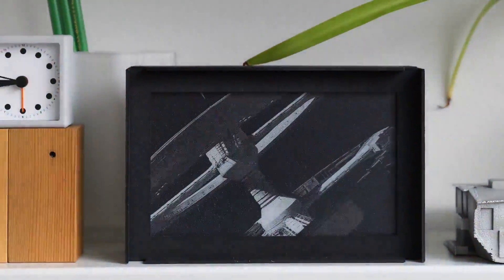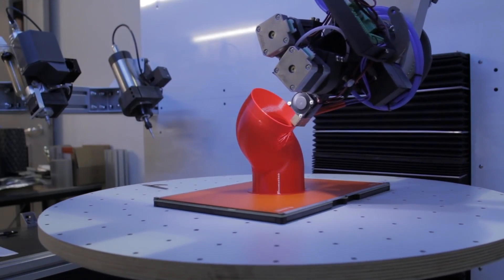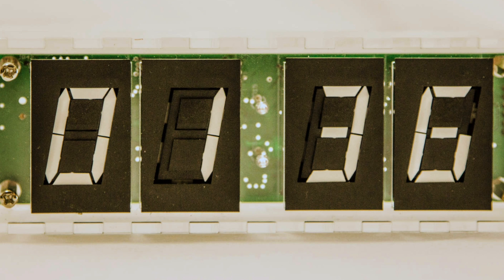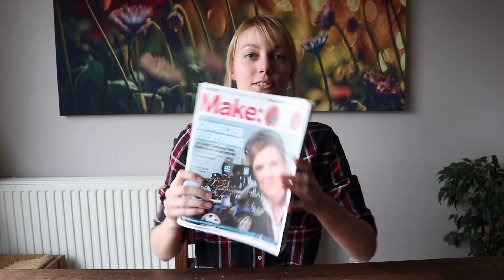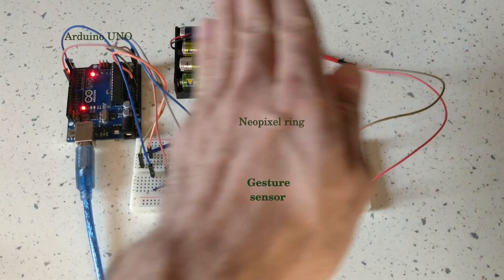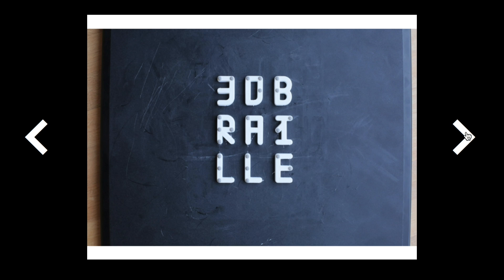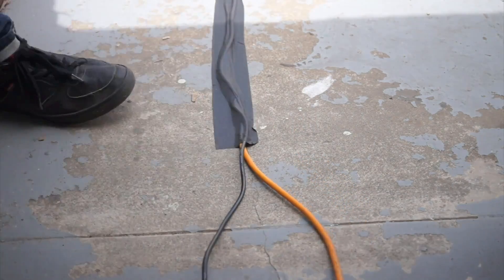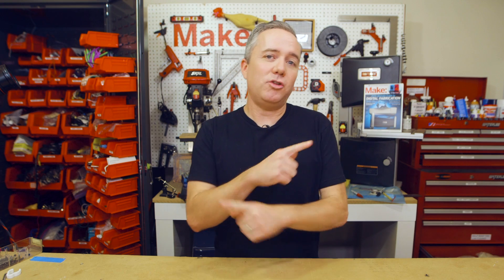Maker Update: E-Paper Movie Player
This week on Maker Update, the slowest video player ever made, a 5-axis 3D printer, a flip-digit clock, an NFC music player for kids, an internet controlled drawbot, NeoPixel optocouplers, gesture controlled LEDs, and the joys of gaffer tape.

-=News=-

-=More Projects=-

Glayer a kitty mp3 player for kiddos.

The Plotti Botti: An Internet-Controlled Drawing Robot! by 8bitsandabyte

Arduino with NeoPixel Optocouplers Controlling Many Relays by Pedro52

-=Tools/Tips=-

Gaffer Power Gaffer Tape 2 Inch X 30 Yards

Gaffer Power Gaffer Tape 3 Inch X 30 Yards – Black

-=Maker Faires Coming Up=-

January 19 + 20, 2019 Bangkok, Thailand
January 26, 2019 Nurnberg, Germany